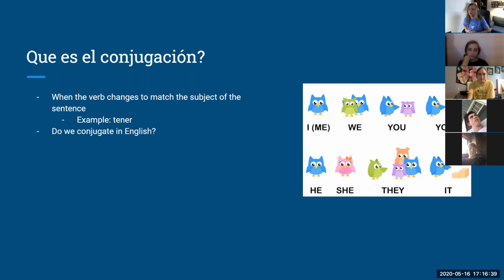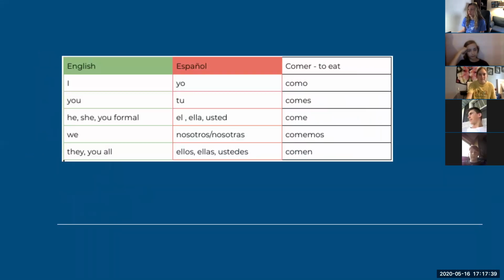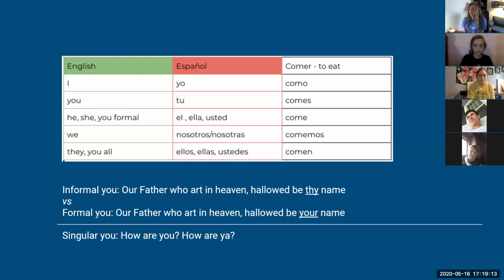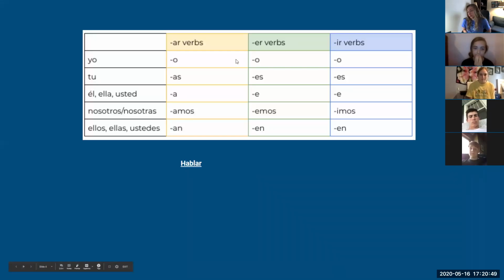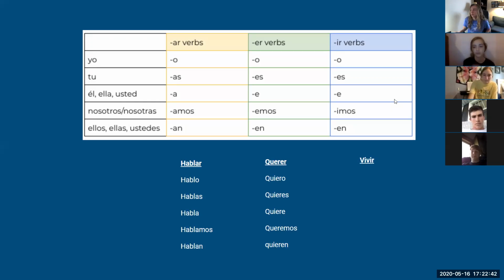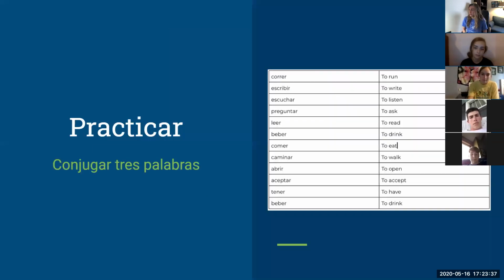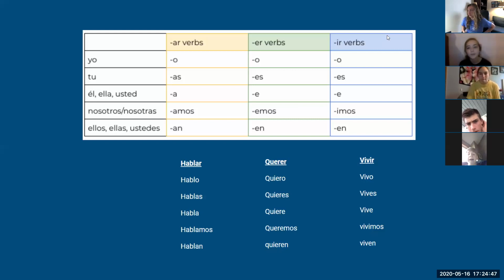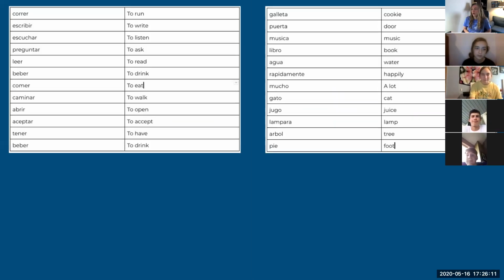Lesson 2 Alena M